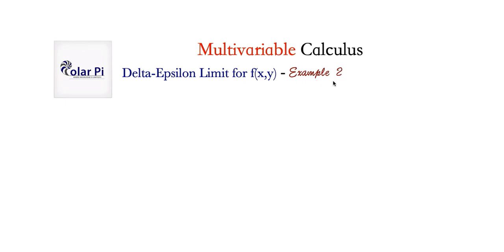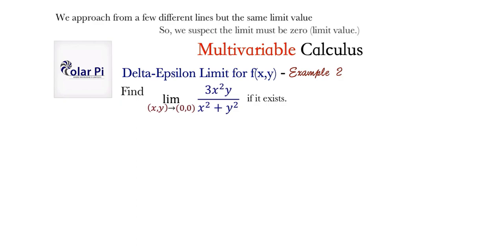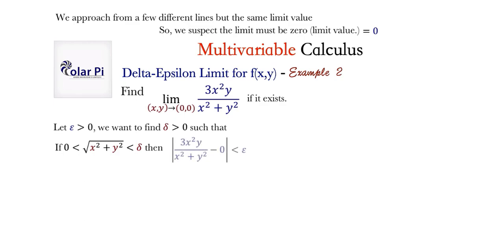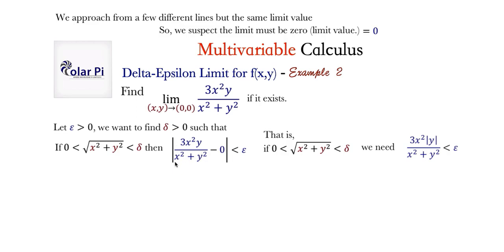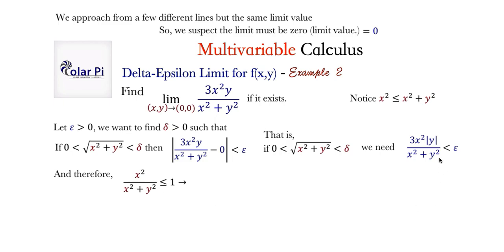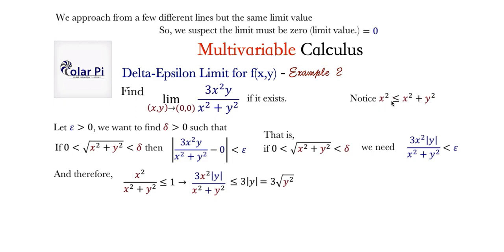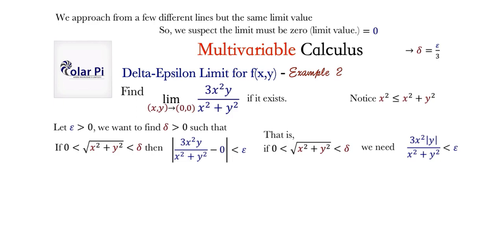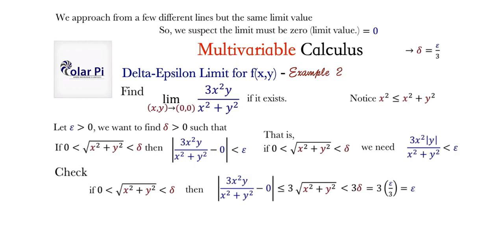Delta-Epsilon Limits for a function of two variables f(x,y) - Beginner Techniques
1) He is incredibly narcissistic and promotes himself shamelessly.
2) He misleads and confuses.
3) He pushes people away from Jesus Christ God, the Holy Trinity, the one and only messiah.  White Jesus does all three of the above and more -- matching the ways of Satan.